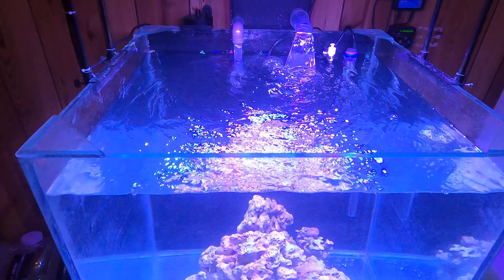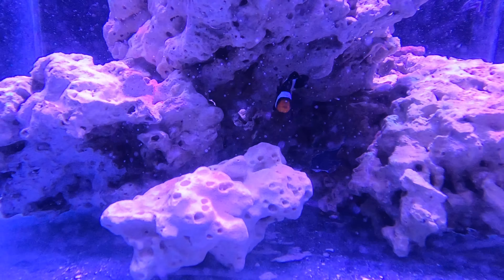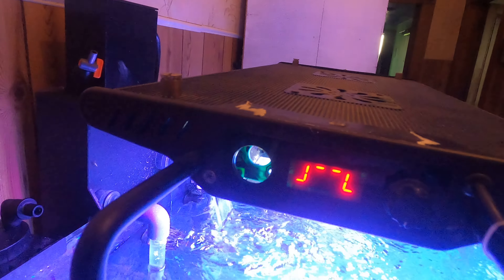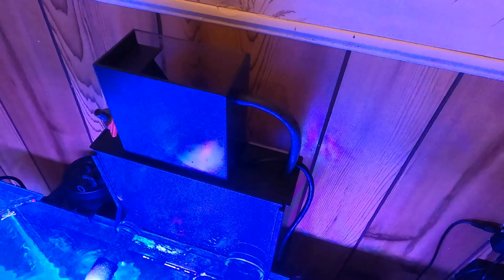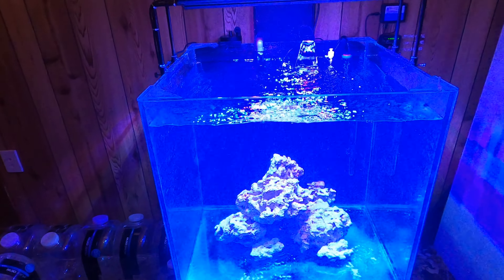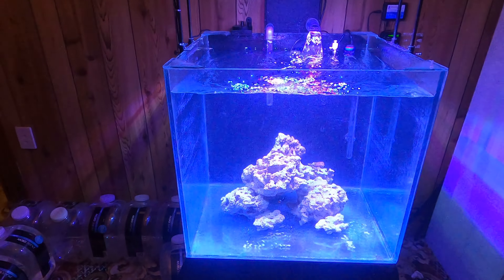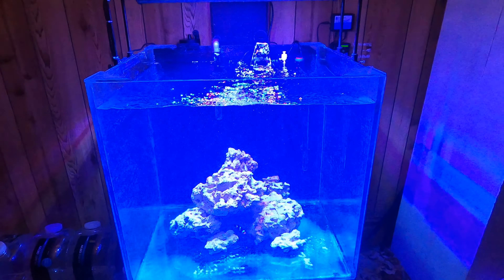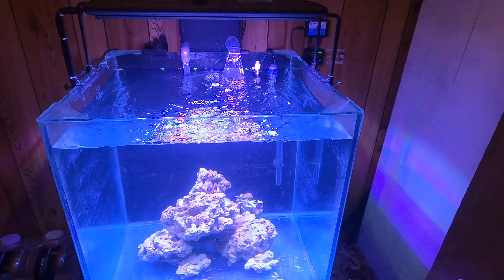60 gallon reef tank update